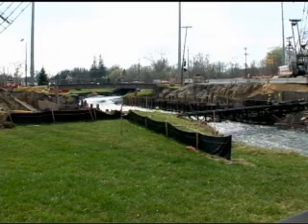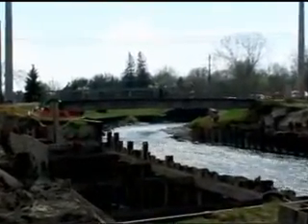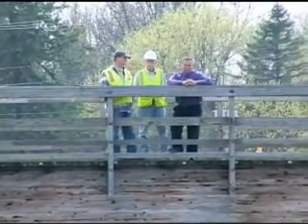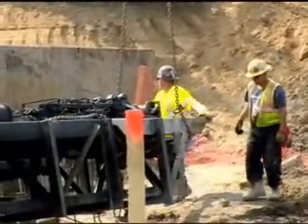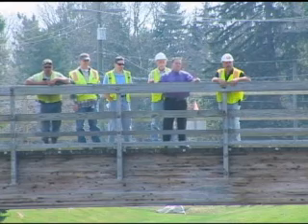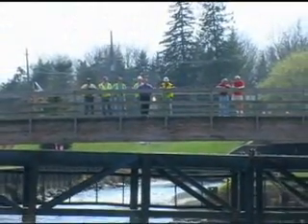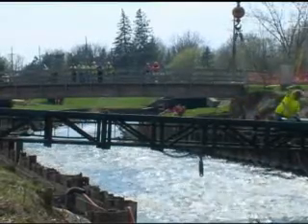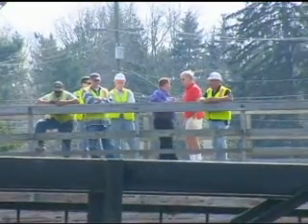Watching the Avon Road Bridge Construction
It's a big project, so the Mayor walked over and took a look.